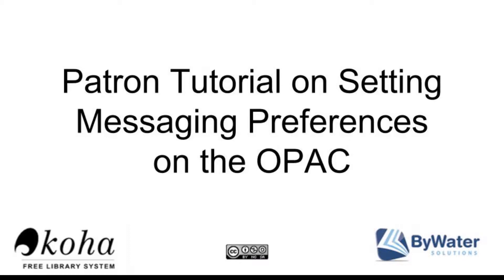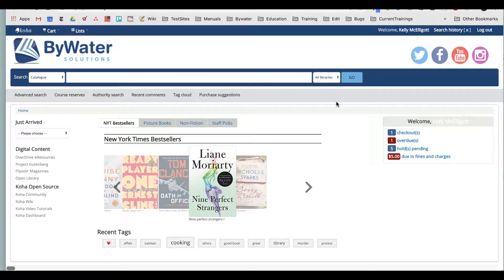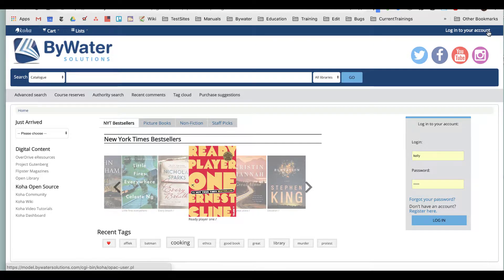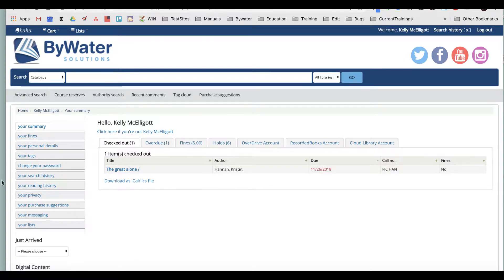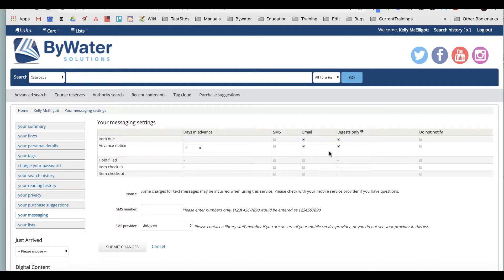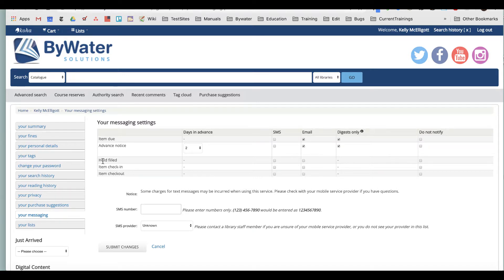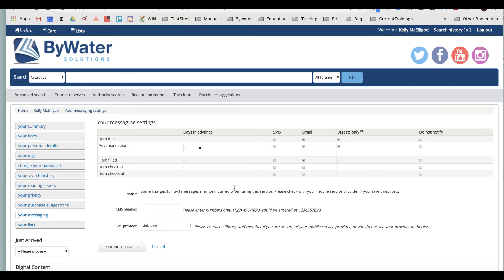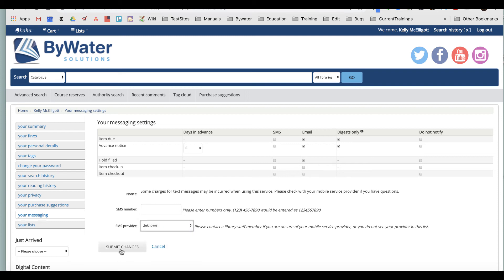Patron Tutorial on Setting Messaging Preferences on the OPAC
Here is a brief tutorial on setting/ changing messaging preferences in Koha.  Here is a blog post that will describe this process on the ByWater